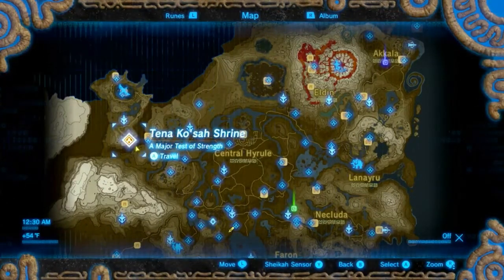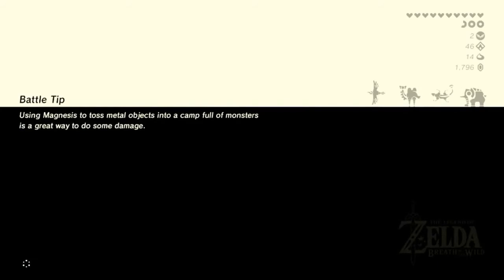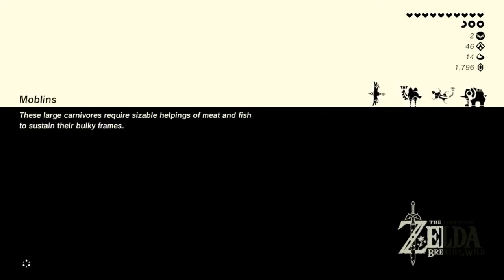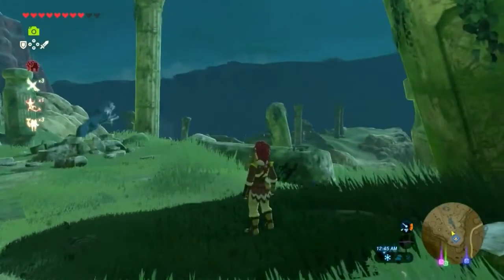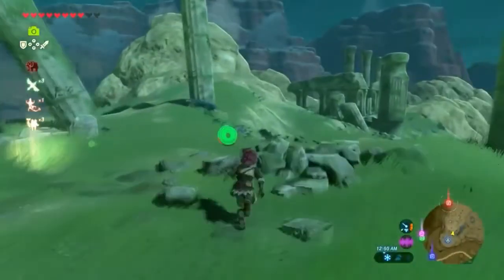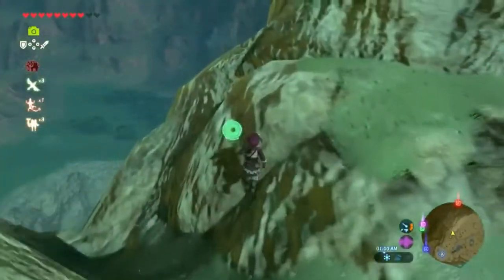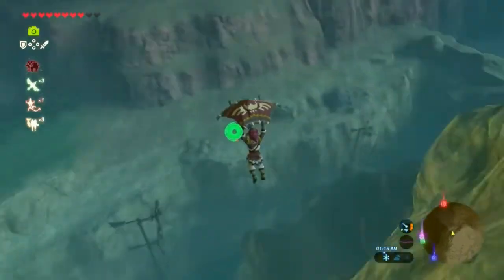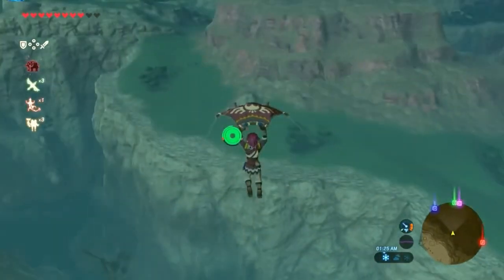INFINITE ARROWS GLITCH, breath of the wild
This is how you can get infinite ARROWS in breath of the wild, in this ledgends of Zelda breath of the wild glitch on the Nintendo switch, we found a camera glitch that gives you infinite arrows.